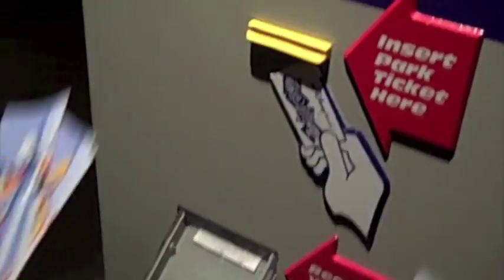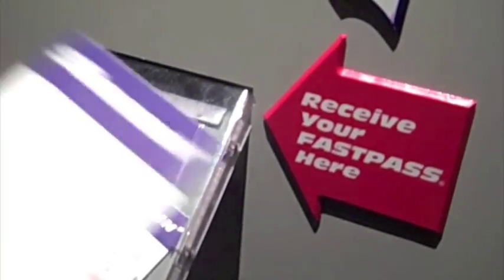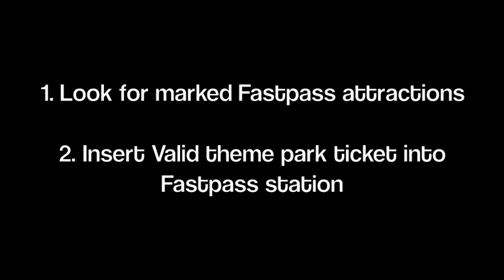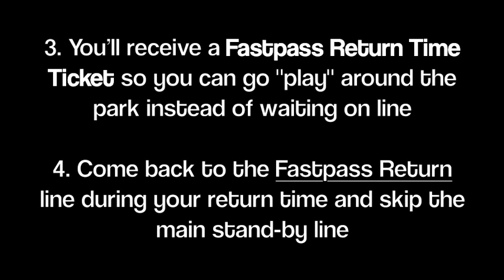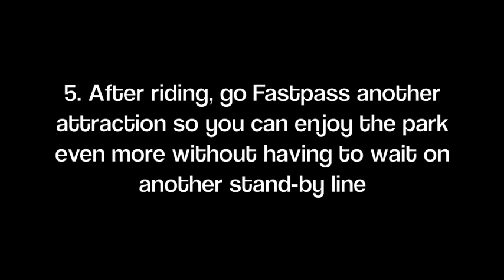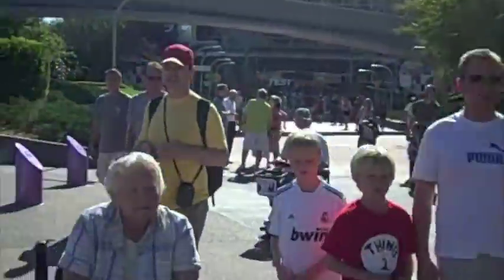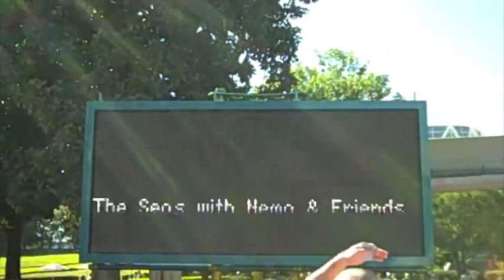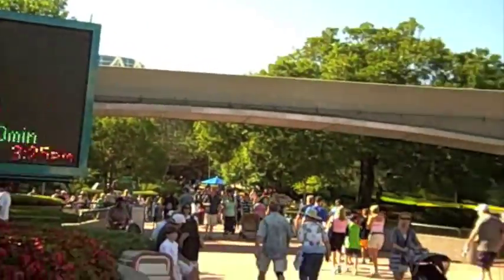Walt Disney World - Queuing (Part 2)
This video has been put together for an Operations Management course in which the topic of "Line Waiting," queuing, will briefly be analyzed. To better explain queuing, we look to Walt Disney World and take a visit to Epcot where a variety of queuing methods and techniques are exemplified.

This video is for personal, non-commercial, and non-profit use.